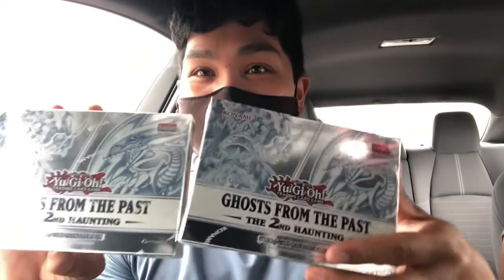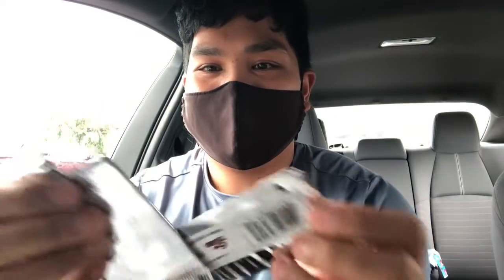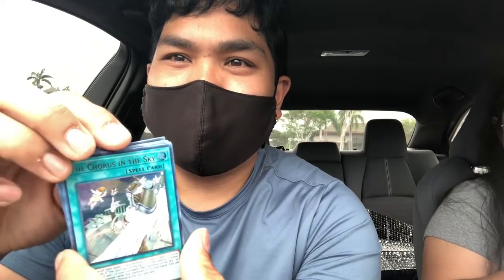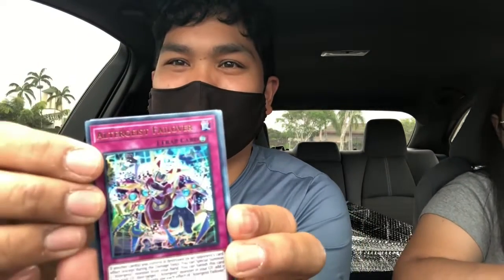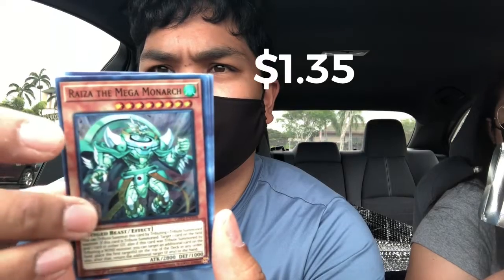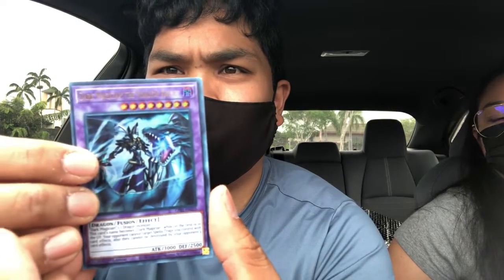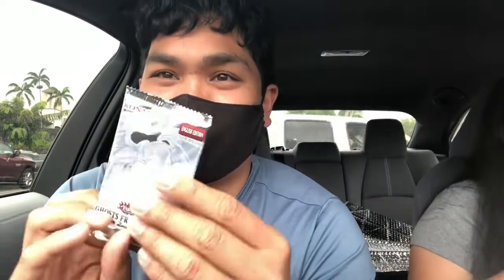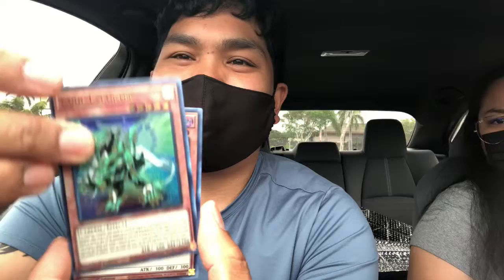Not very Cash Money - Ghost from the past 2 Opening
I got my hands on 2 ghost from the past second haunting mini boxes hoping for my first ghost rare pull. Will I pull a ghost or will I be left ghosted?